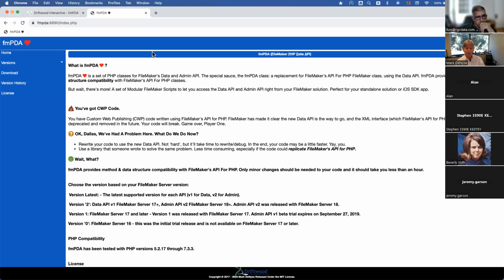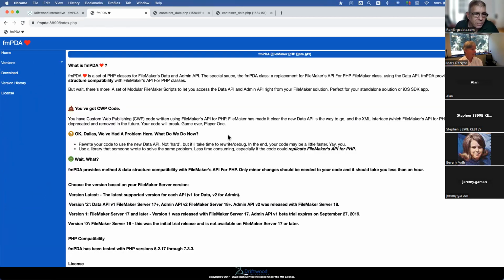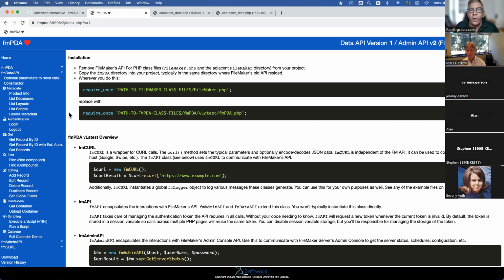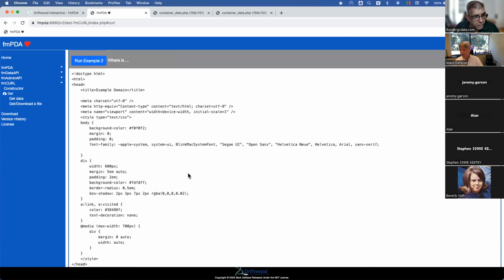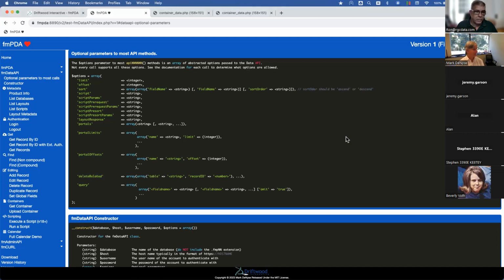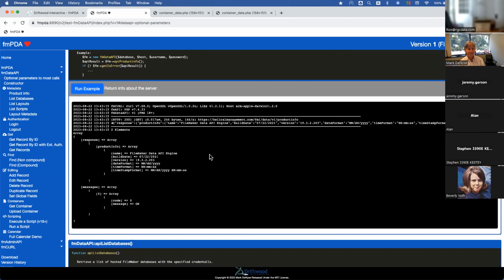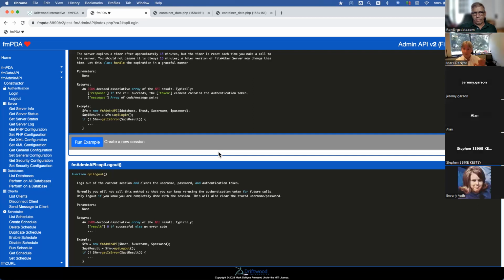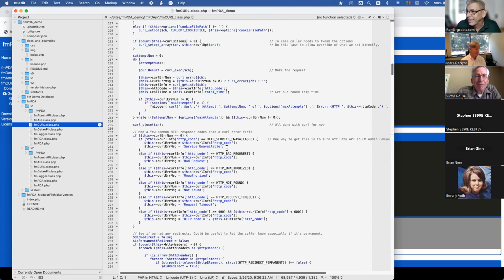FileMaker Data API and fmPDA from Driftwood Interactive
This month we be discuss FileMaker's Data API. Specifically, we explore how a set of PHP classes for FileMaker's Data API are used to simplify and streamline the complex task of making your FileMaker data available to your PHP web pages. One such set of PHP classes is fmPDA, available from Driftwood Interactive. Mark DeNyse of Driftwood Interactive, joins us to talk about fmPDA and demonstrate how these classes are used to make the FileMaker to web connection.